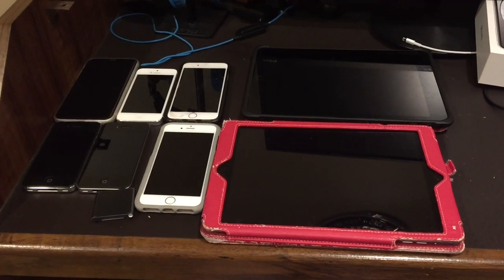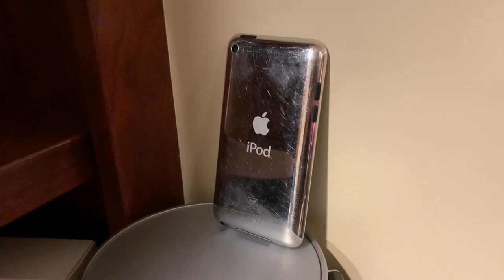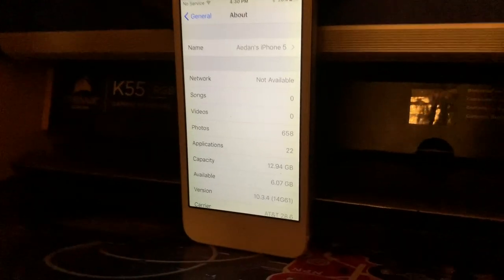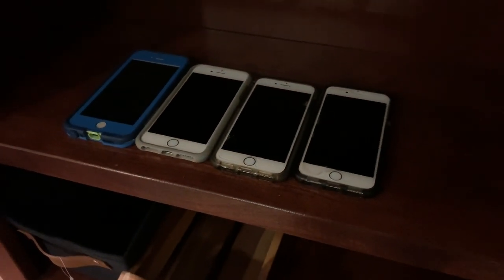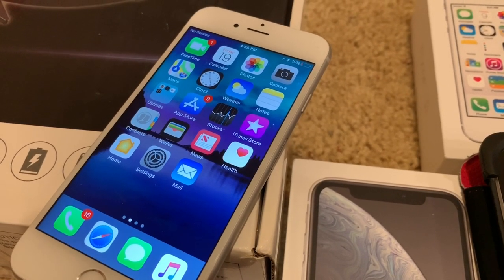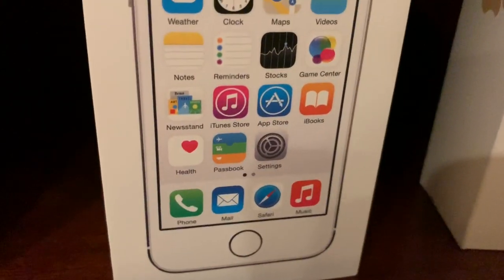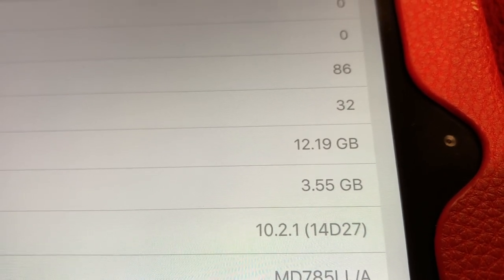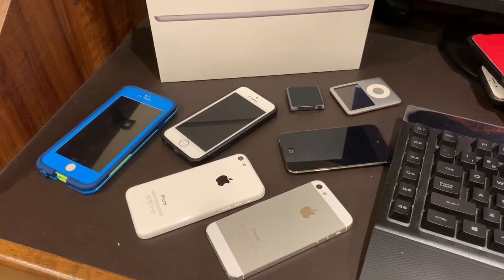Apple Collection June 2020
My collection has grown so much and I hope to grow it further and further as the years go on. I hope you all enjoy the video.